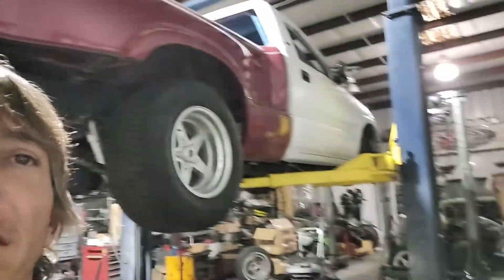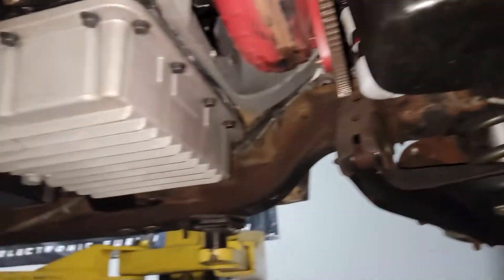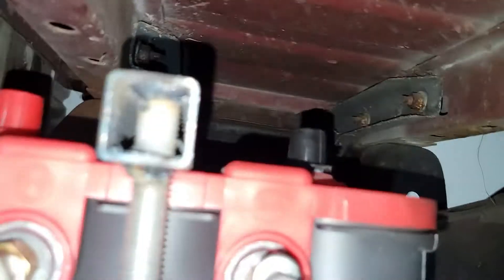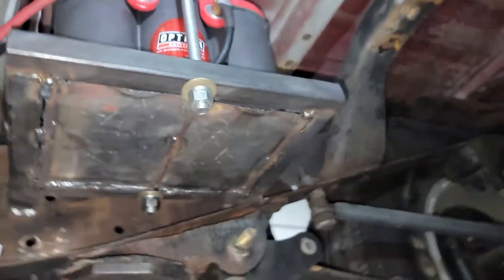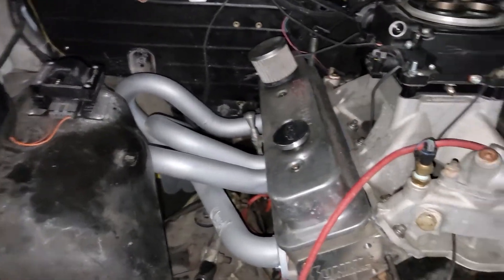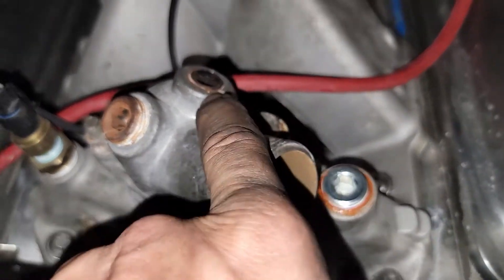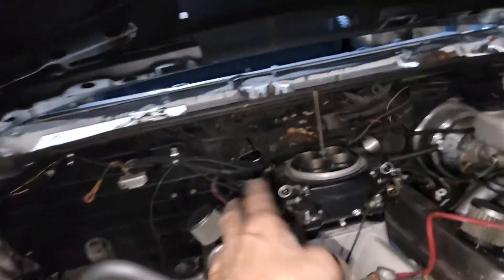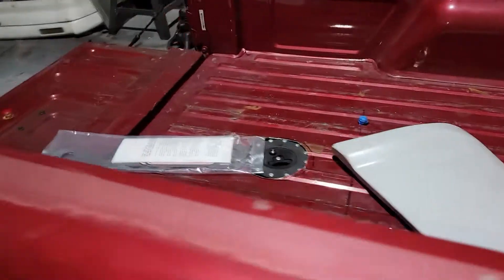SBC S10 Gets Juices!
Getting most of the big projects wrapped up and almost ready for the final details! We feed juices to the intake and electrical system!!